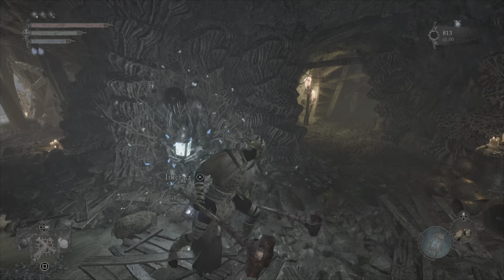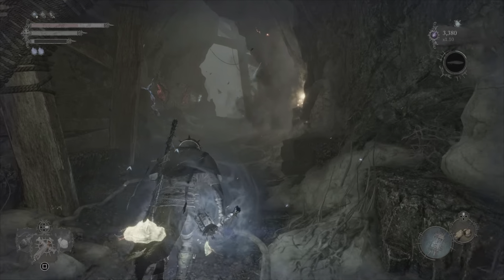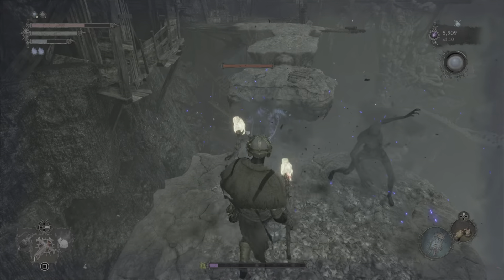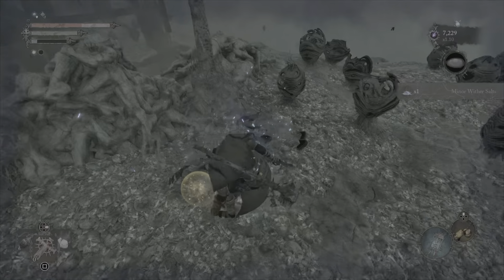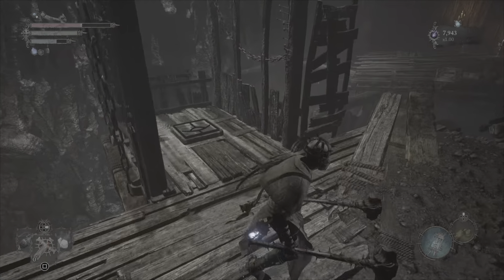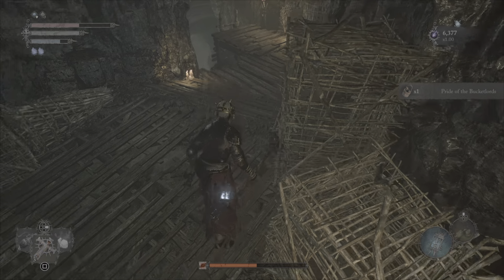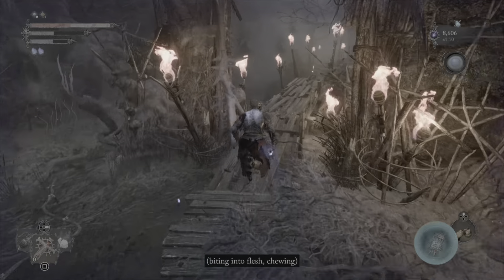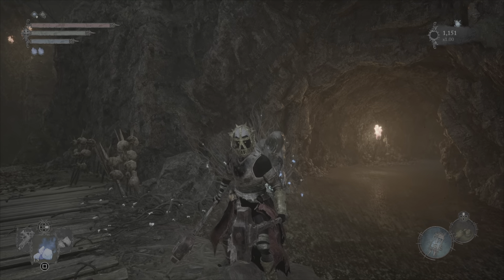Lords of the Fallen Walkthrough Part 5, The Congregator of Flesh